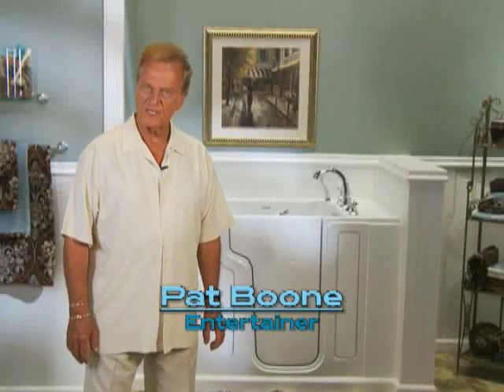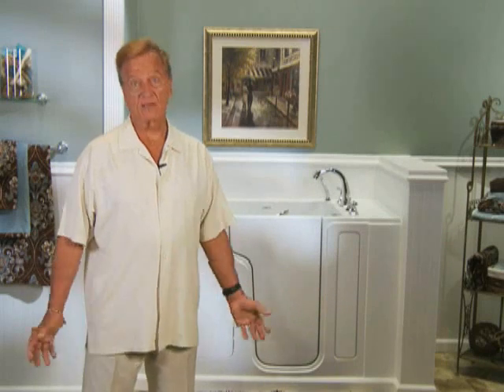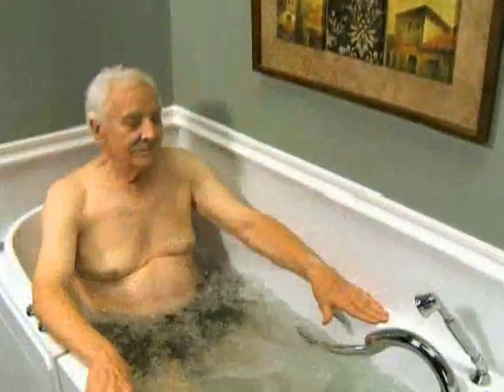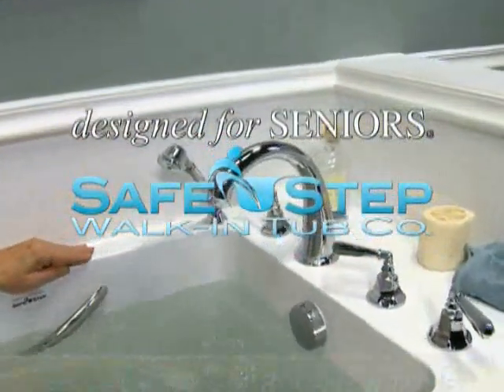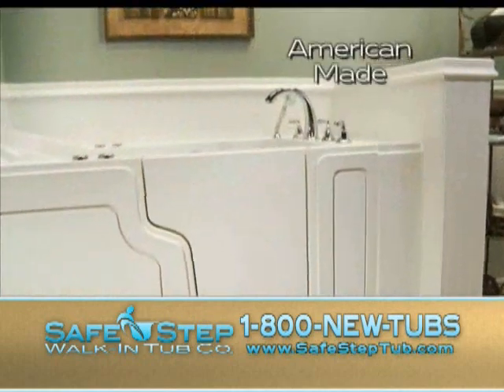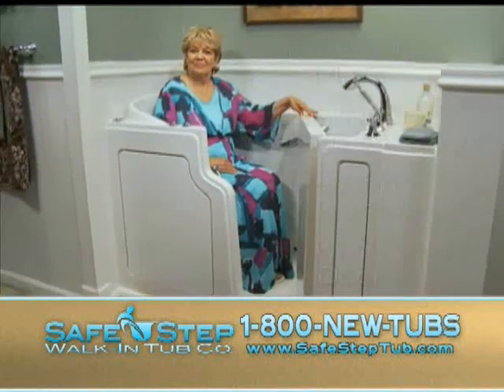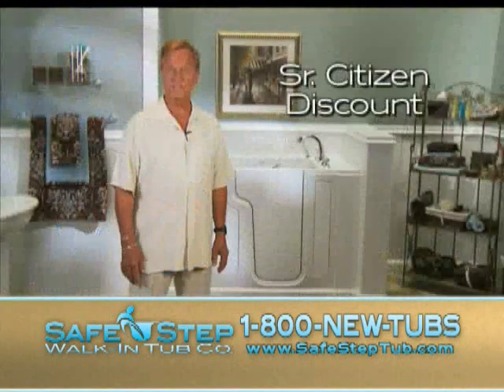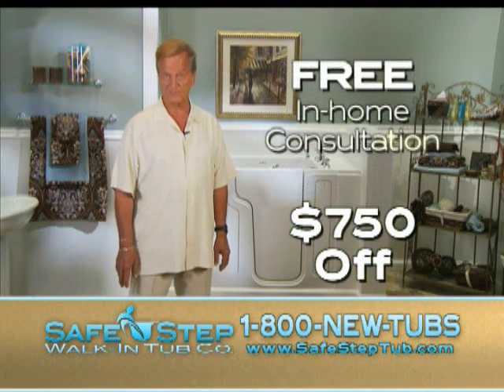Safe-Step-Tub.wmv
Safe Step Walk in Tubs by Galkos Construction. Now you can enjoy a bath without the worry of slipping.  Safe Step Tubs are like having a spa in your own home with 16 bubble streams and 10 water jets for a soothing massage.